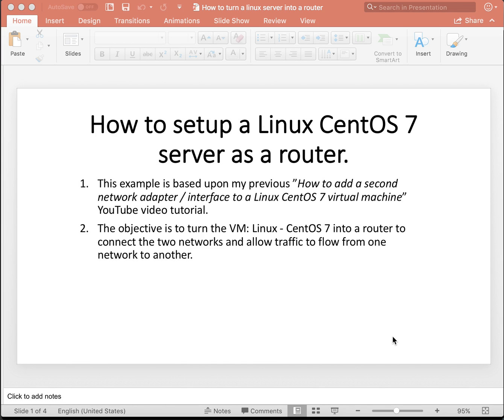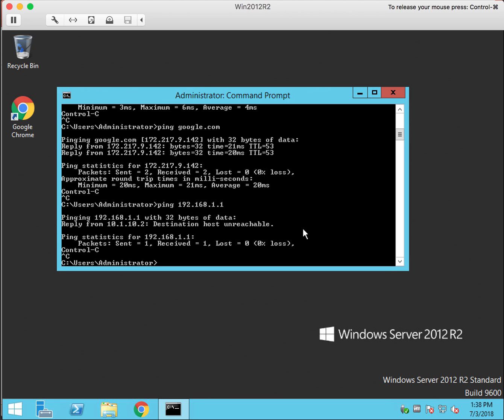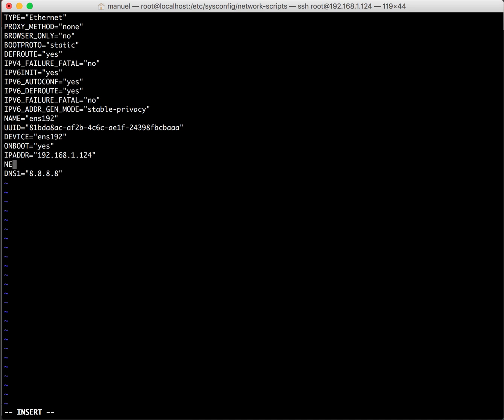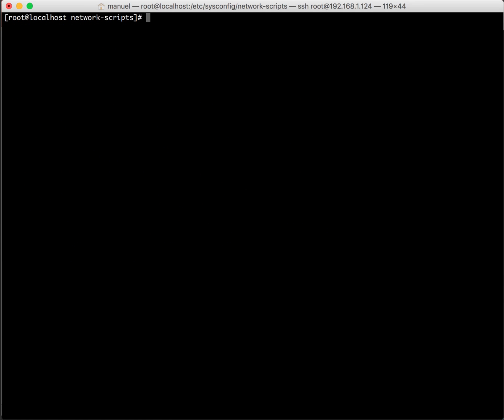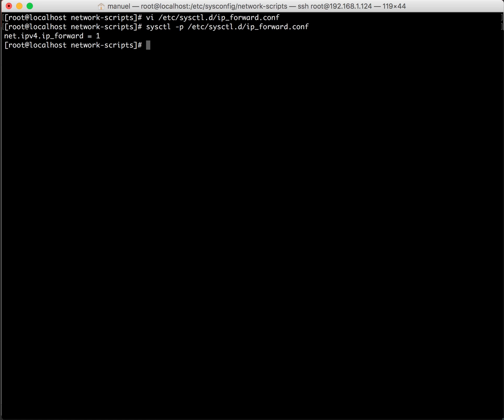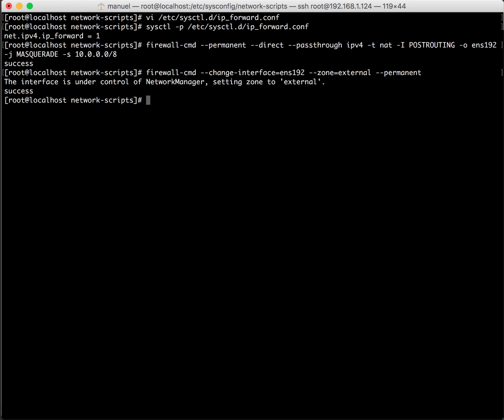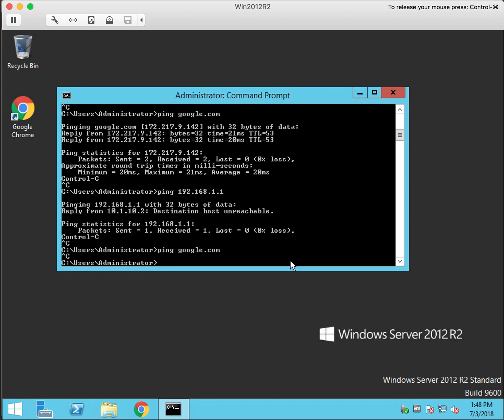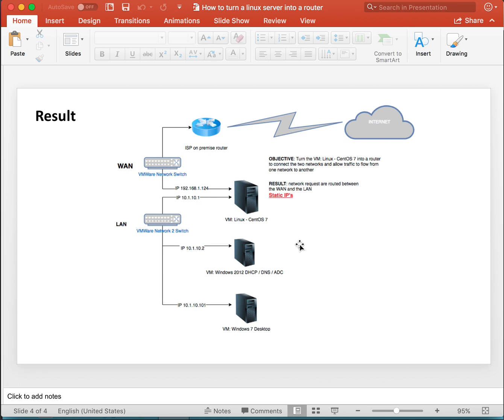How to turn a Linux CentOS 7 server into a router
How to configure a Linux CentOS 7 server as a network router to connect two network segments.